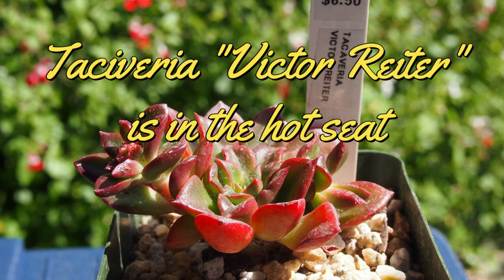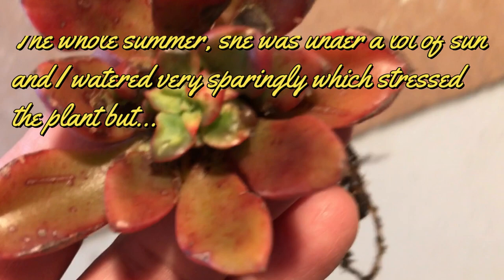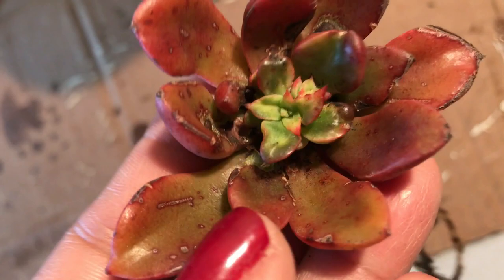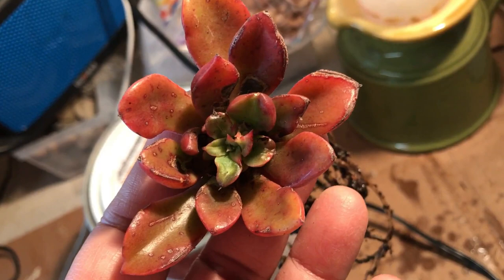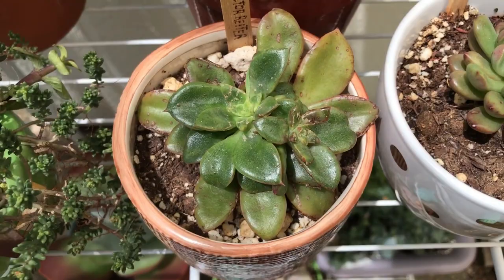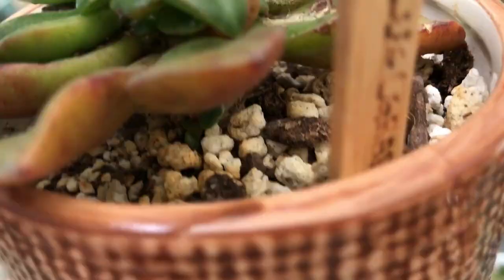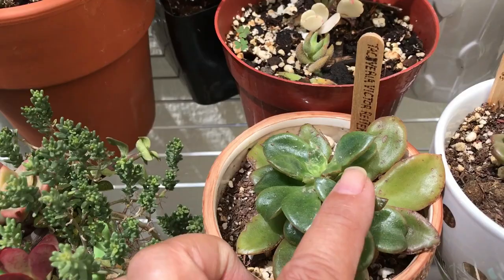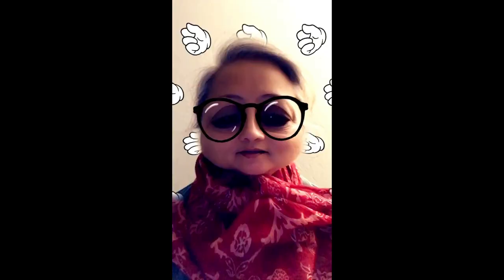WHY DID MY SUCCULENT COLOR CHANGE FROM RED TO GREEN?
The Taciveria victor reiter is a rare succulent.  It is in the hot seat for this video as I noticed that when it was stressed from the sun and mealy bug damage that it had a deep red color.  Succulents will turn red or deep yellow when stressed.  But I had to fix her first so she has to turn back to green and then when she's strong enough to withstand all the enemies, I will set her out again in the hot sun so she can show off her talent by turning deep red again!

Worm castings